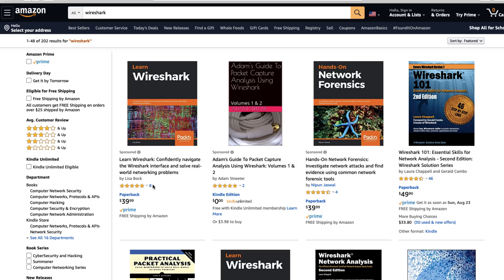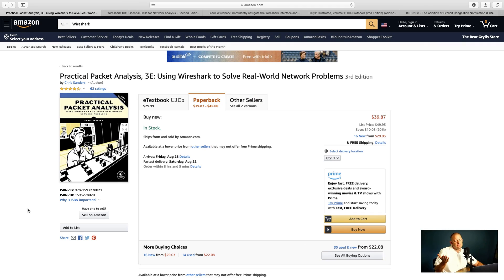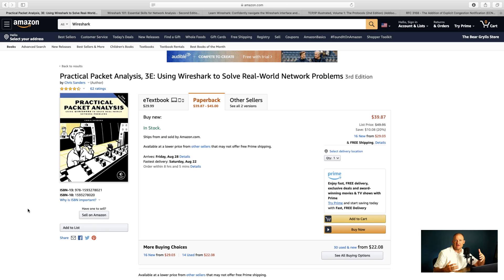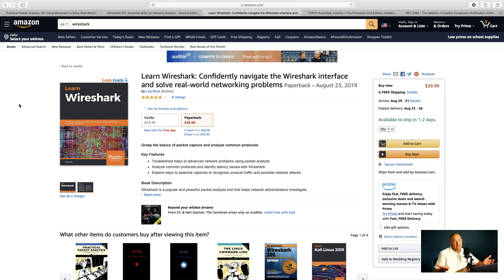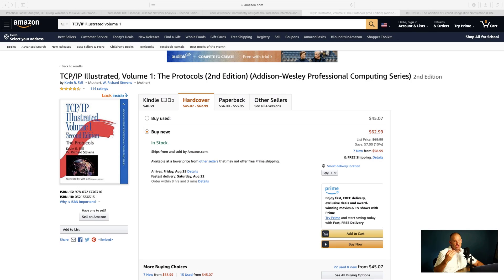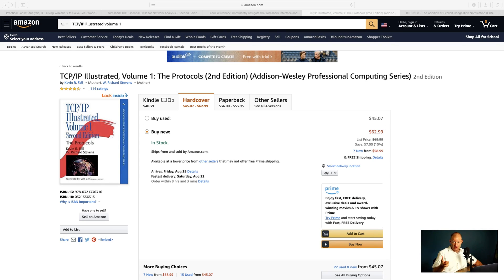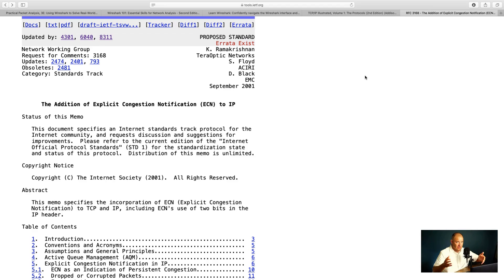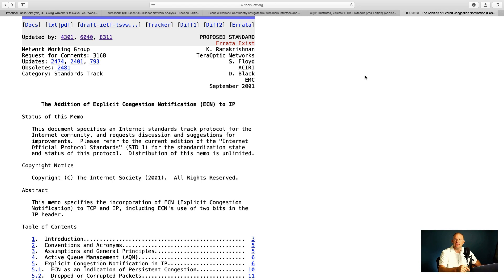What Are The Best Books For Learning Packet Analysis with Wireshark?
📘 What book should every Packet Head have on the shelf? 📘

TCP/IP Book for all Network Engineers
TCP/IP Illustrated, Volume 1: The Protocols (2nd Edition)

📗 These three are great tools for learning how to shred. 📗
Books for Beginners
- Practical Packet Analysis (Chris Sanders)
- Wireshark 101: Essential Skills (Laura Chappell)
- Learn Wireshark (Lisa Bock)

Network Analysis Fundamentals - Two Days Remote via Zoom.

Learn some new Wireshark tricks with my hands-on courses on Pluralsight.
Check out the free 10-Day Trial so you can watch them all.